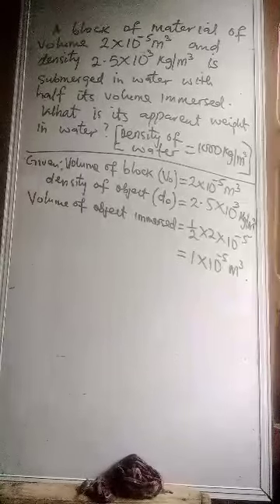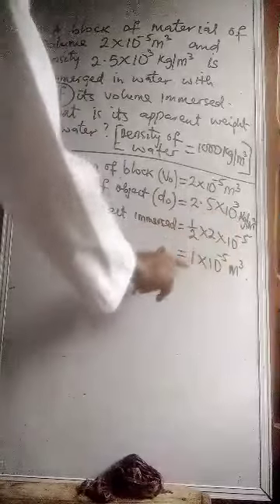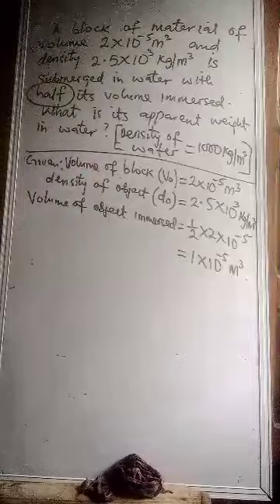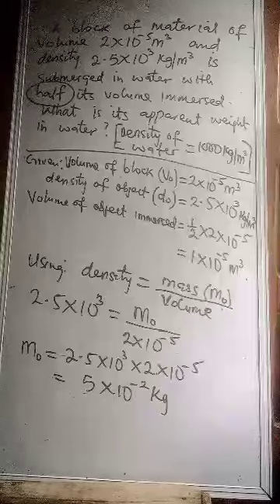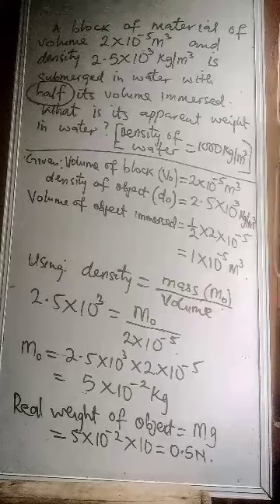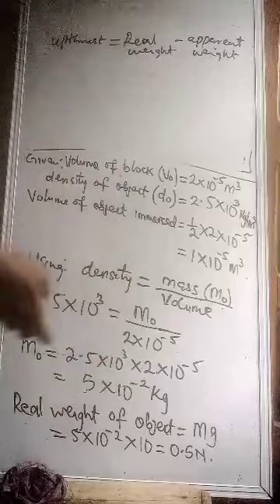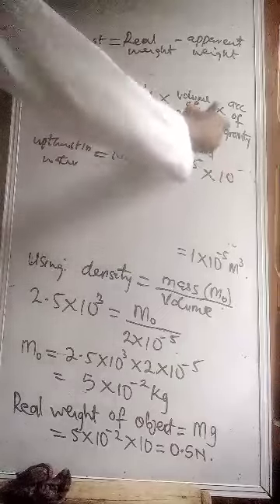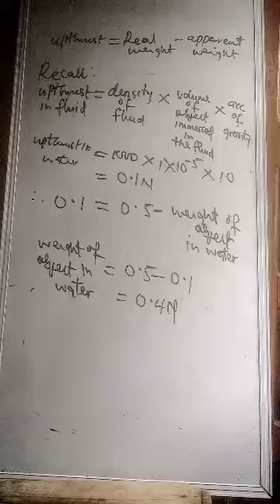Further example on ARCHIMEDE'S PRINCIPLE (2)